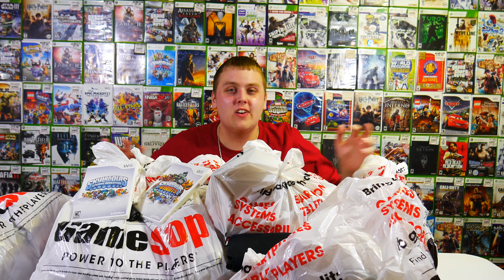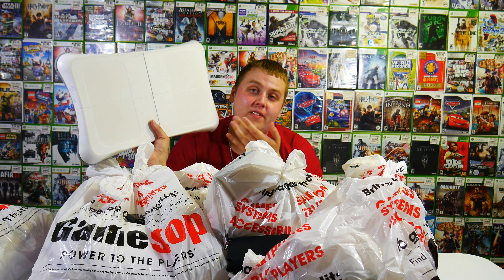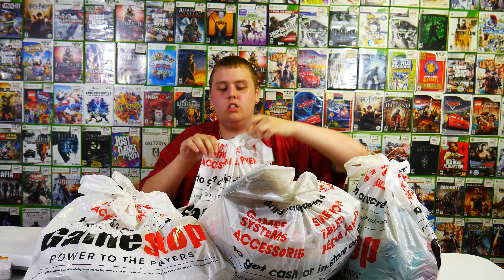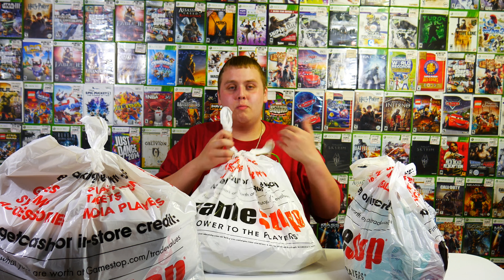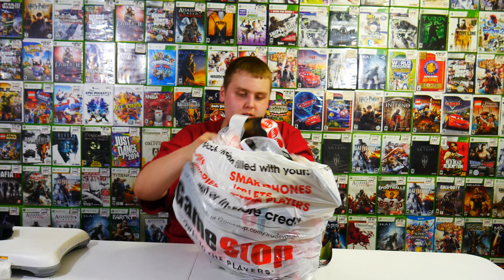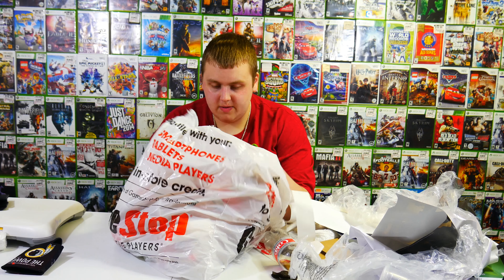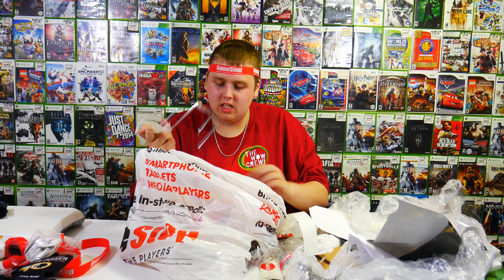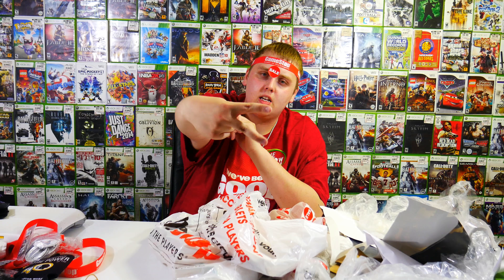Dumpster Diving At Gamestop 2018! 8 BAGS! Night 193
Tonight while dumpster diving at GameStop 2018 we actually found 8 bags in the GameStop dumpster! This is the largest amount of bags that we have found in one GameStop dumpster before, usually the GameStop dumpster has a lot less than that!